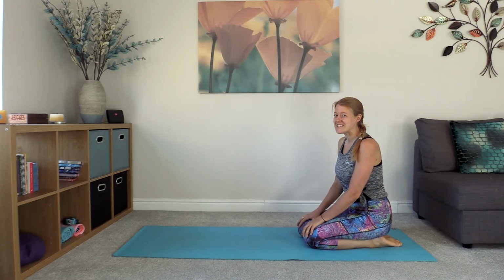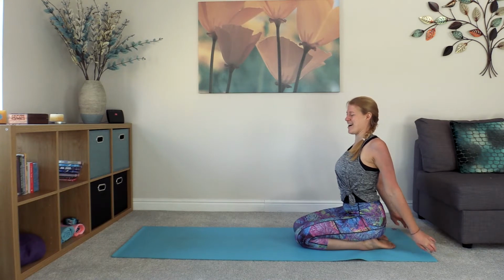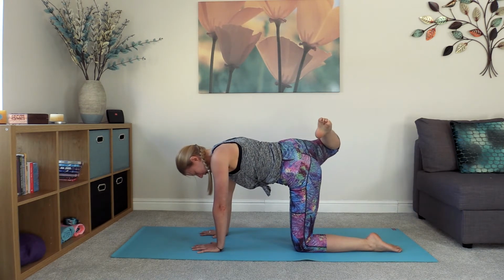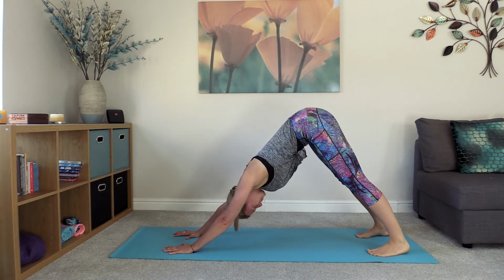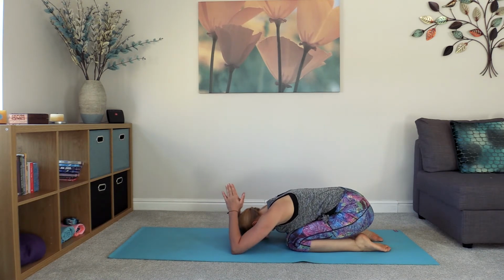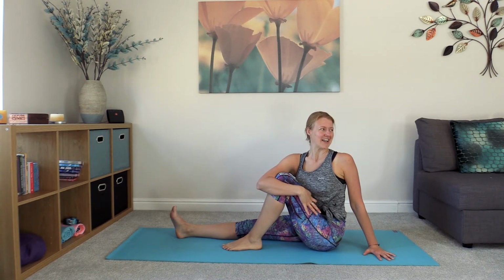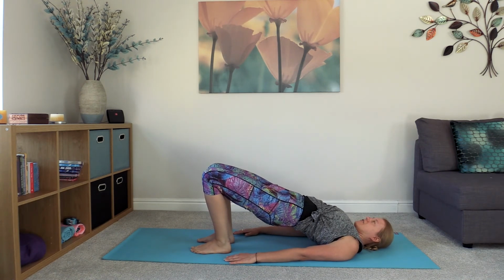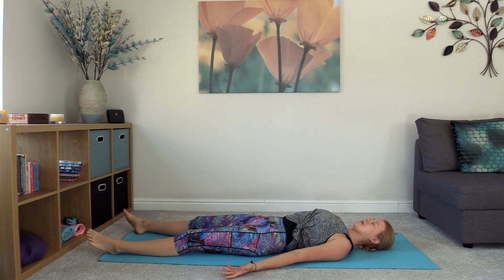Yoga for Curiosity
Santosha Rose Yoga is raising money for Yorkshire Yoga, an inclusive yoga charity based in Knaresborough, England. If you enjoyed the video and would like to make a donation, you can do so

About your body - Do remember to listen to your body while participating in the video and avoid doing anything that may cause you injury. Through yoga you can learn to connect with your own inner wisdom and it is essential that you listen to your body, especially during yoga videos where teachers cannot see students technique or make adjustments. It is also advisable that you consult a doctor if you have any doubts about beginning a new programme of exercise. If you participate in yoga sequences on the Santosha Rose YouTube channel, you agree that you do so at your own risk.